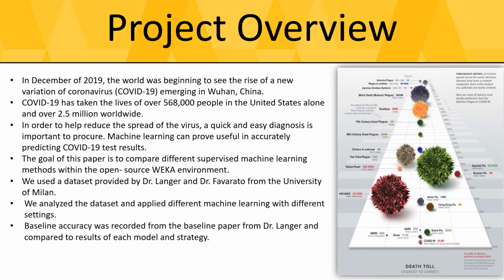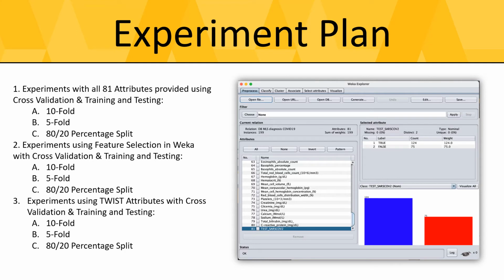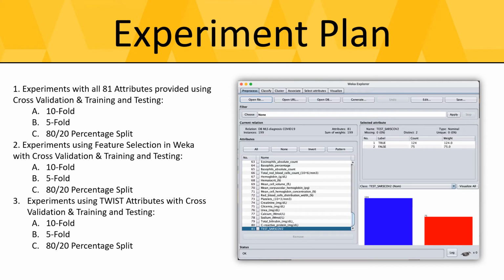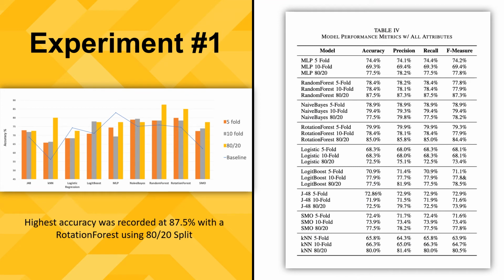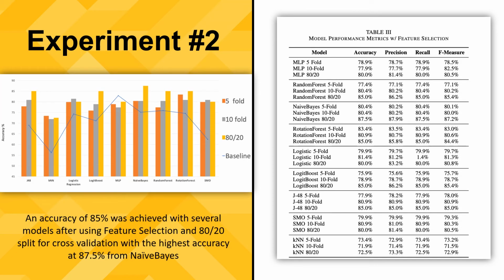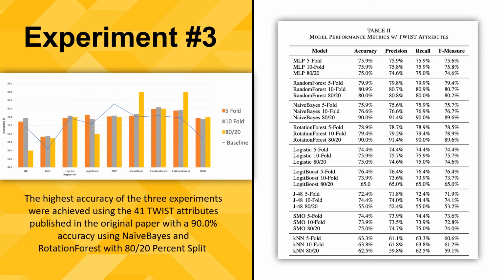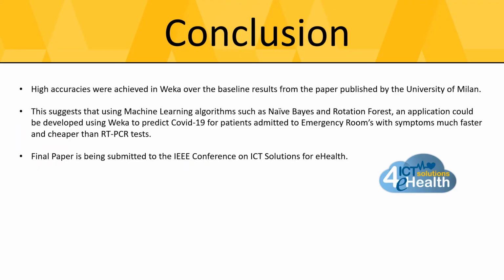UC Project 36: Using Machine Learning Techniques to Predict RT-PCR Results for COVID-19 Patients